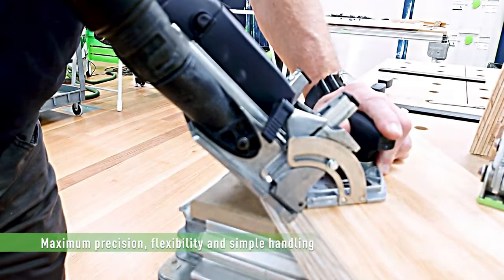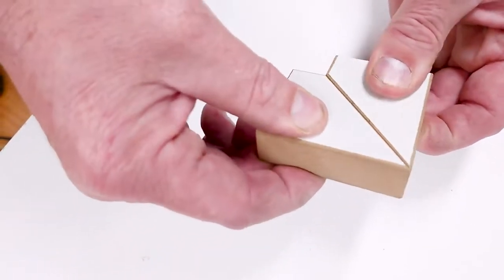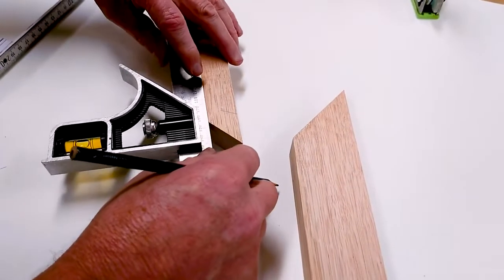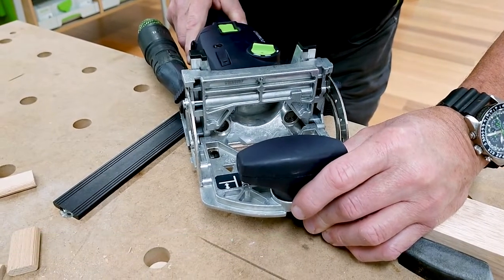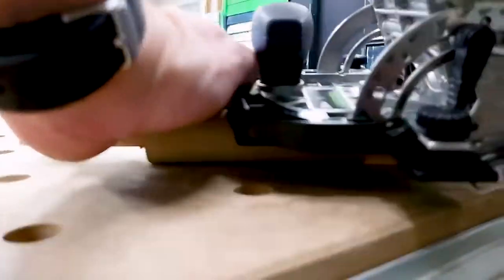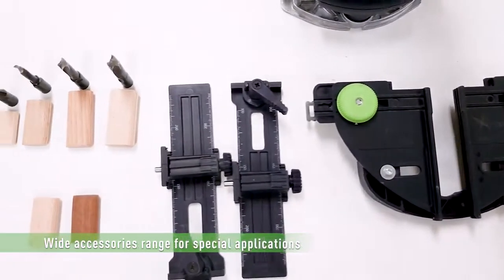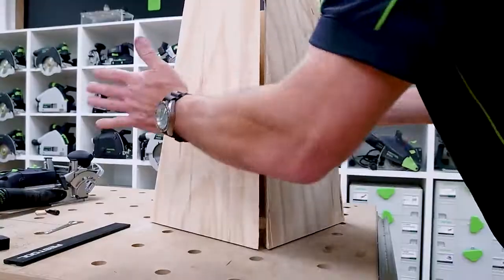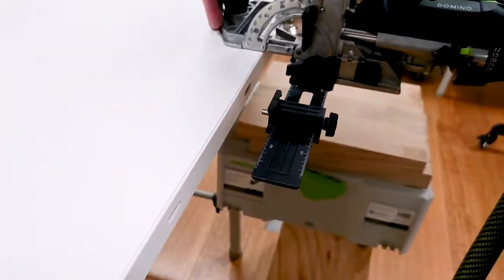Festool DF 500 DOMINO Joining Machine in Systainer - 574328